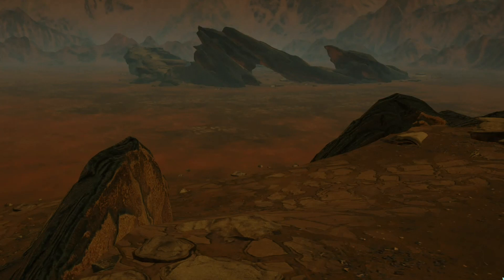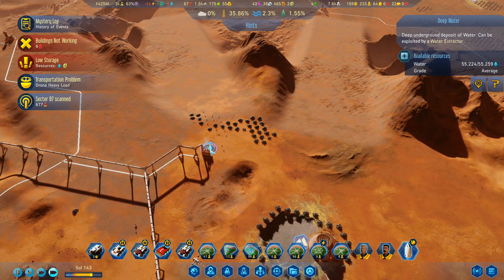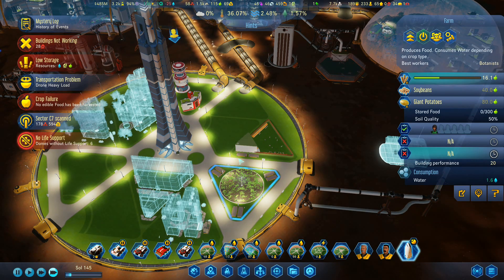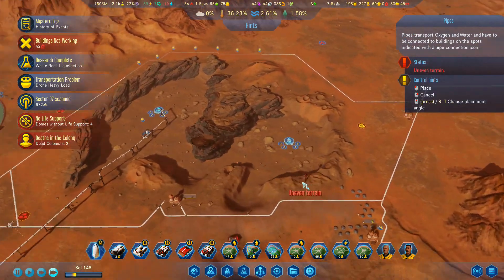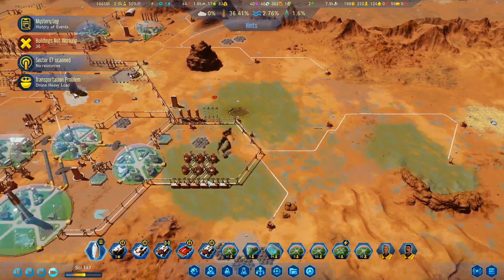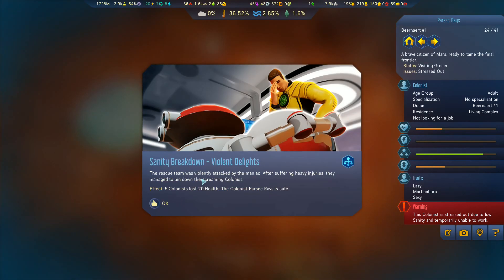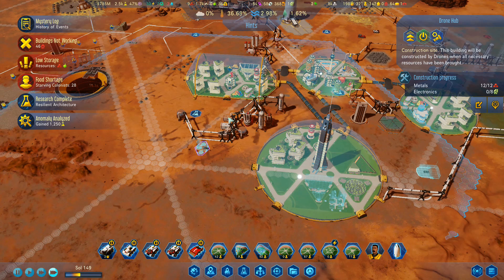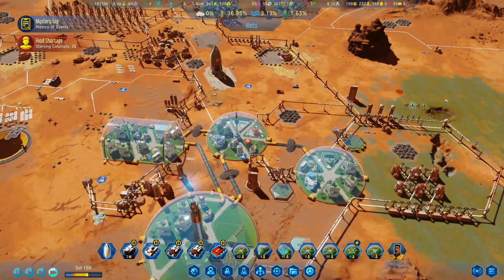Surviving Mars New Earth Project #30: Food And Water Issues!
Surviving Mars Green Planet is the perfect excuse to activate The New Earth Project that will see us transforming Mars from a barren red desert into a vibrant second Earth!

Food and water issues continue to stack up on us as we desperately try to get the people we need to run everything and keep them all fed at the same time!

Launceston
PL15 0BT
United Kingdom

About the Green Planet DLC
Make Mars habitable and build a second home for humanity in Surviving Mars: Green Planet.
Terraforming
Terraform Mars and make the hostile planet habitable for humanity. Each decision you make while managing your colony can affect the Terraforming Parameters, which include the Atmosphere, Temperature, Water, and Vegetation, and ideally brings them closer to habitable levels. Monitor your progress on a planetary scale with the Planetary Overview UI.

Green Mars
Seed the surface of Mars with various lichen, grass, shrubs, or trees and watch as they begin to turn the Red Planet green. Low maintenance plants like Lichen can improve the soil quality to help more complex plants grow while Trees produce high seed yields for your colony to harvest.

Seven Terraforming Buildings
Construct seven new buildings that can help you terraform the planet or capitalize on the changes. Use the GHG factory to release greenhouse gasses into the atmosphere, the Forestation Plant to boost vegetation production, the Water Pump to fill lake bed, and more.

Climate Calamities
Terraforming a planet can have unexpected consequences. If you release too many greenhouse gasses into the atmosphere you can trigger acid rain which reduces soil quality, or if an asteroid slams into the planet it will cause a Marsquake that can disrupt your colony’s production.